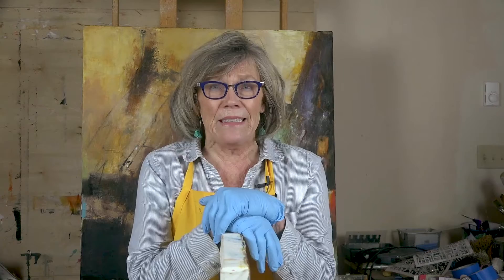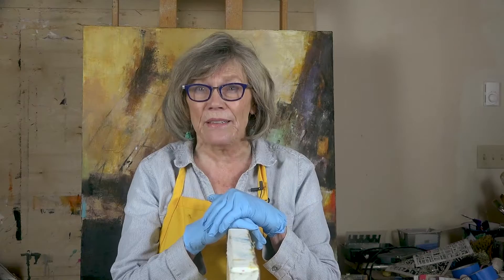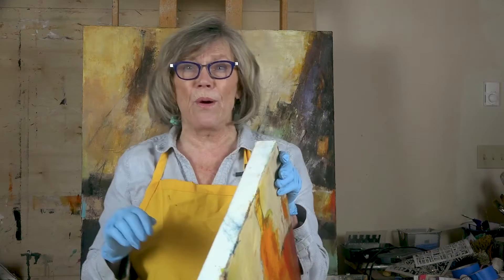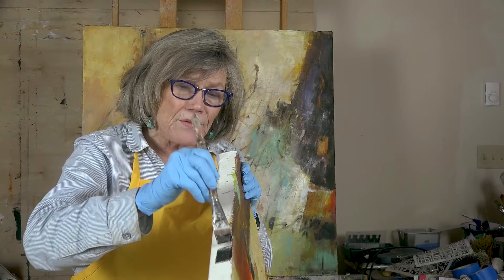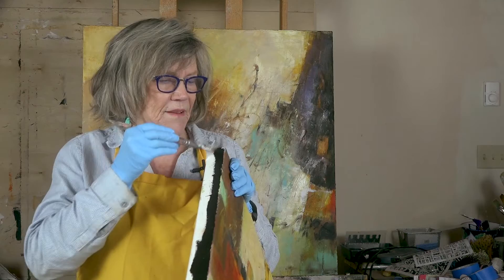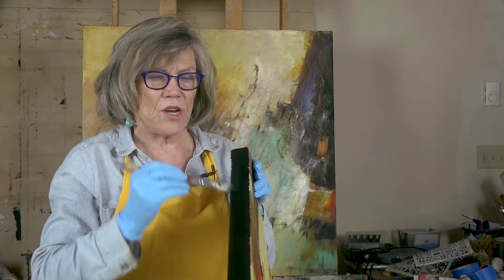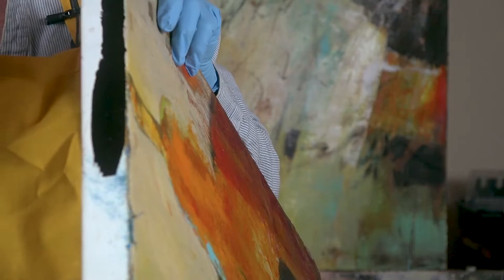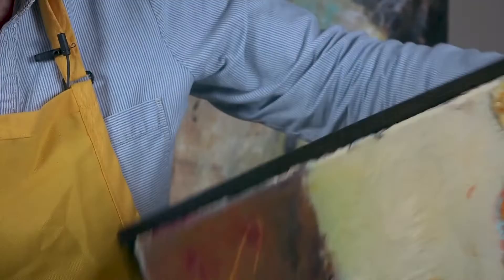Easily Paint the Edges of Your Canvas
Hi everyone. I've had quite a few students of mine mention how tedious and difficult they've found painting the edges of their canvases.

So, on this week's video, I wanted to share with you a quick and simple brush technique to cover the edges of your painting without getting any on your work.

Give it a try on your next painting and let me know how you did in the comments.

Hugs,
Gwen